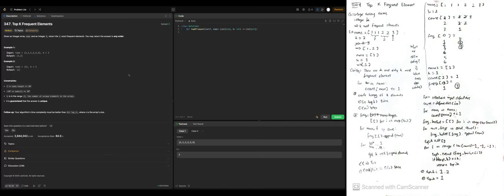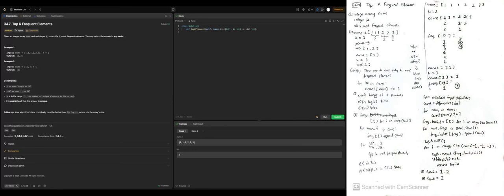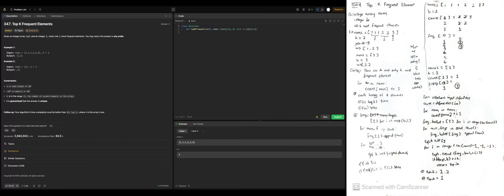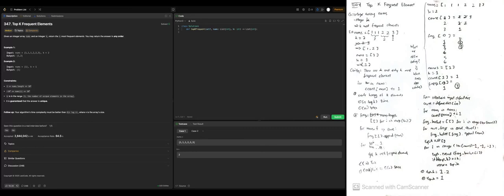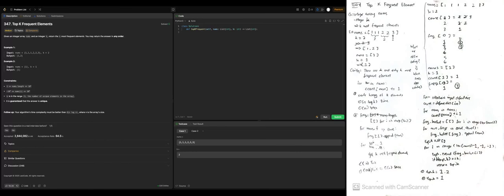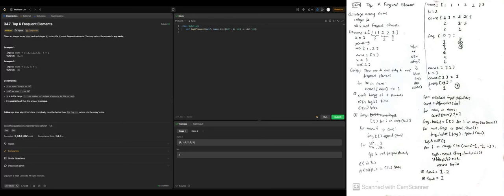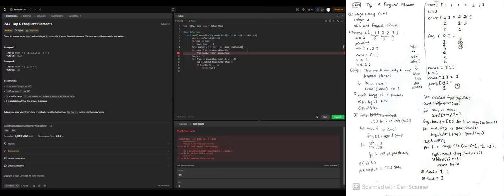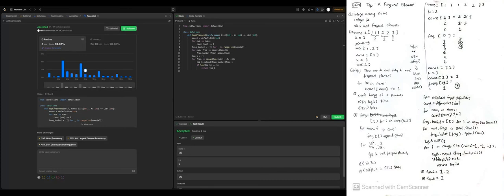347. Top K Frequent Elements - LeetCode (Python)